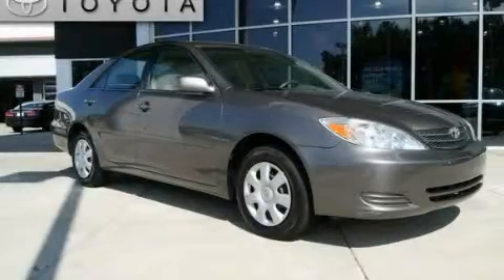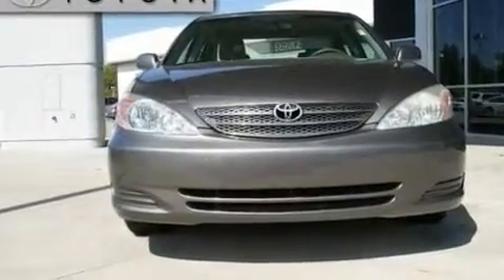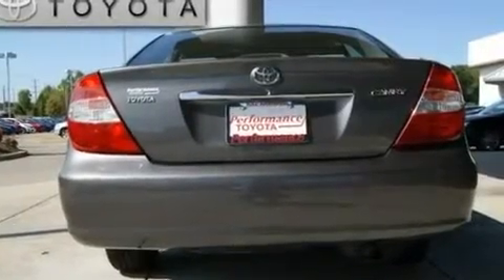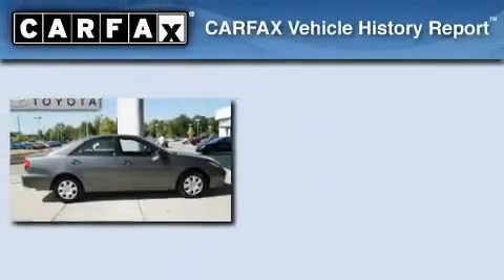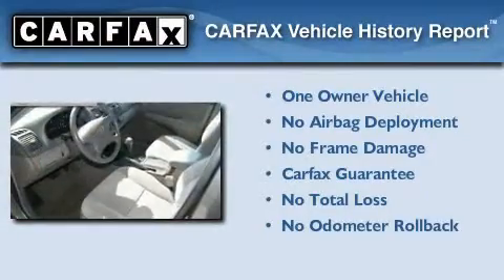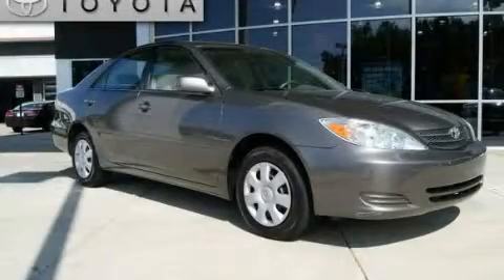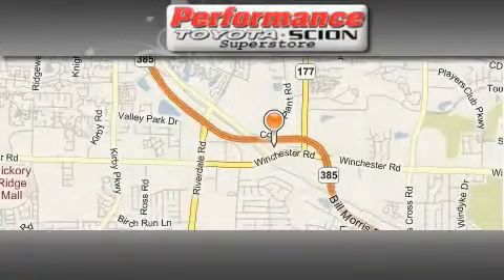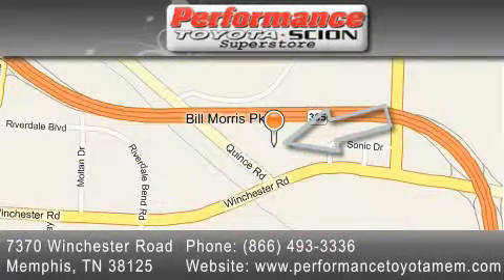2004 Toyota Camry Nashville TN